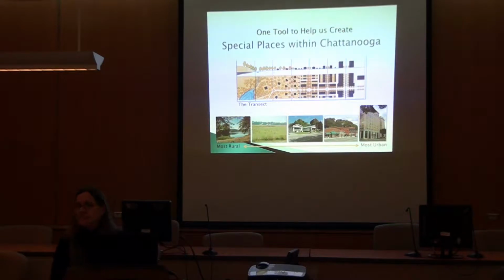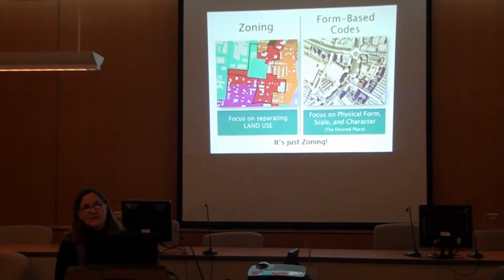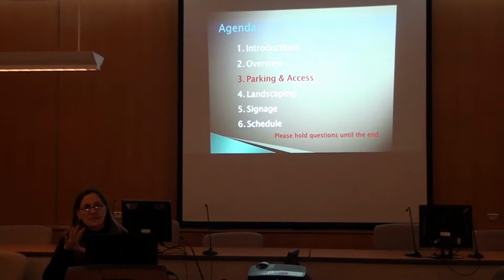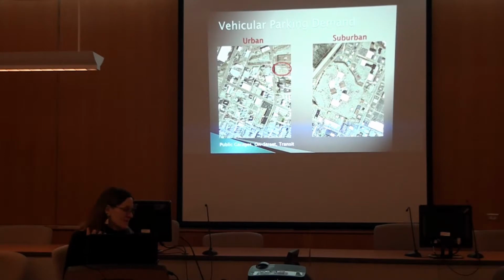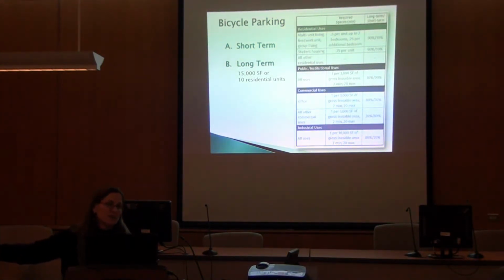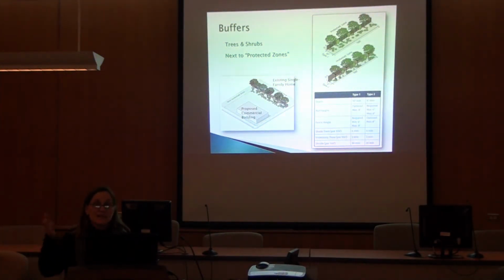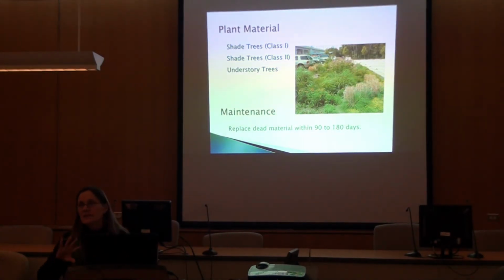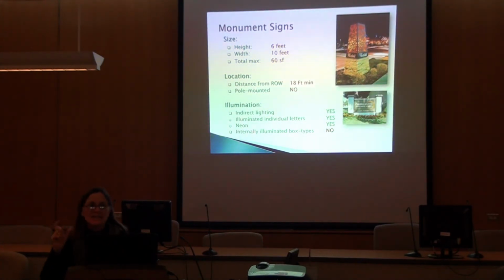Form-Based Code Presentation - March 3, 2016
The Open House events welcome the public to learn and give feedback about the first draft of Form-Based Code (FBC). The FBC is a new zoning tool for the downtown, M.L. King, Southside and Northshore areas. This new type of zoning is designed to promote vibrant, quality, mixed use development that supports neighborhood character and livability.

City of Chattanooga and Regional Planning Agency (RPA) Staff will be available to answer questions and explain the material. Staff are also available to present the draft code to community and civic organization meetings. Join us at any of these events at the Development Resource Center (1250 Market Street)

Tuesday, February 23, 2016 Presentation at 12:00PM

Topics: Parking, Access, Signage and Landscaping